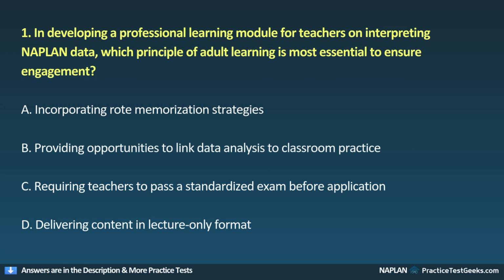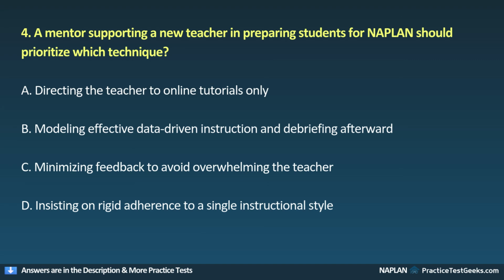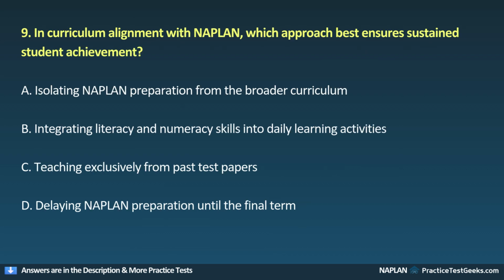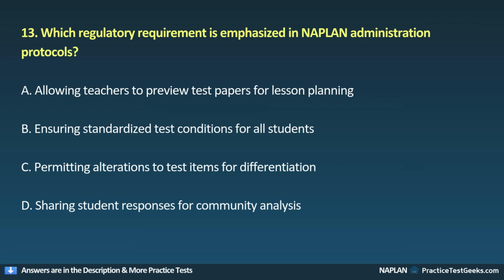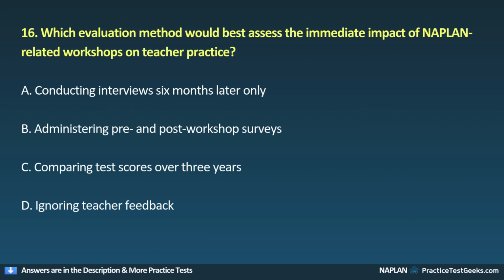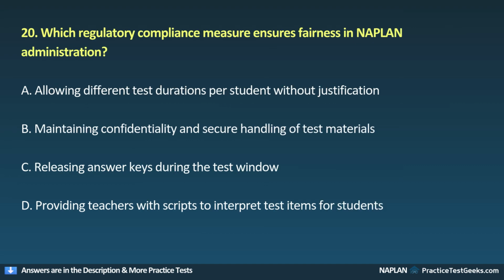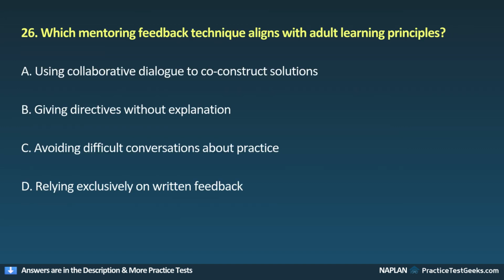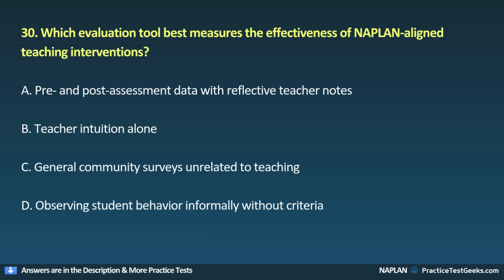NAPLAN Practice Test - National Assessment Program – Literacy and Numeracy Study Questions 2026